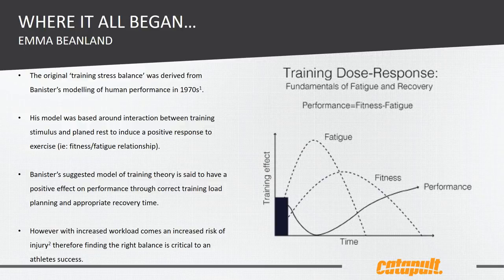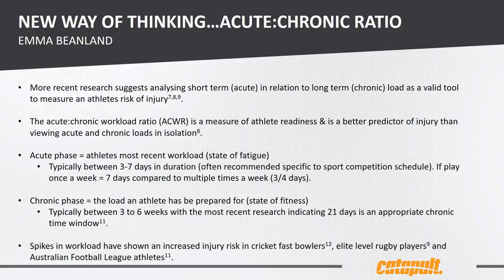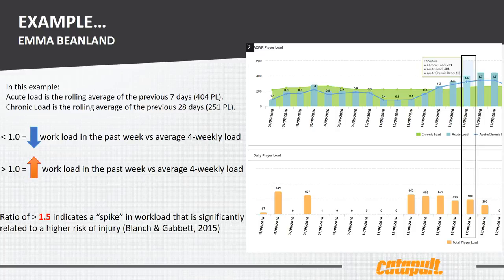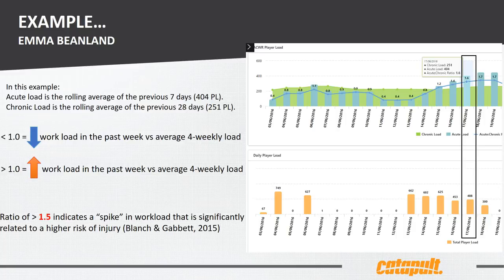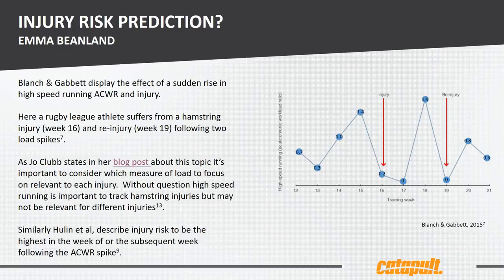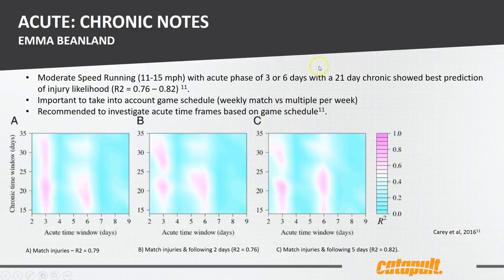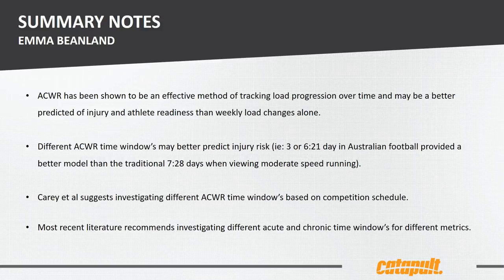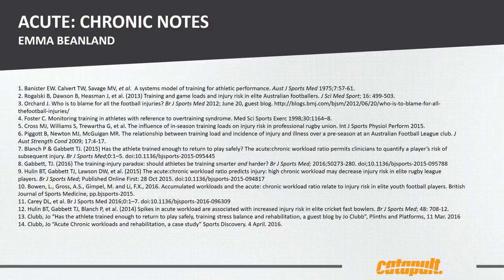Using Catapult to measure acute v chronic ratios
Presented by Emma Beanland, Senior Applied Sports Scientist